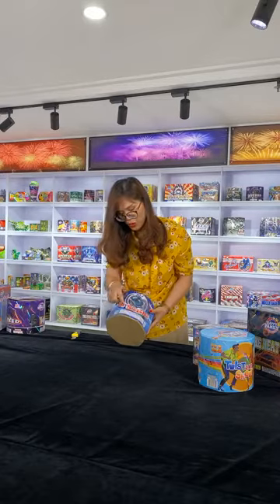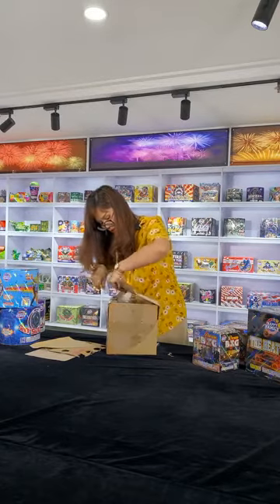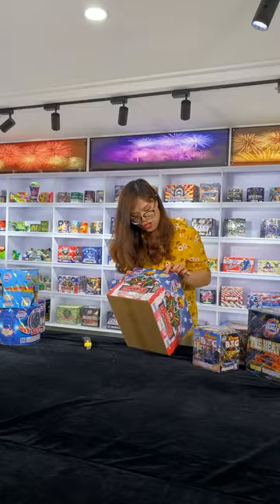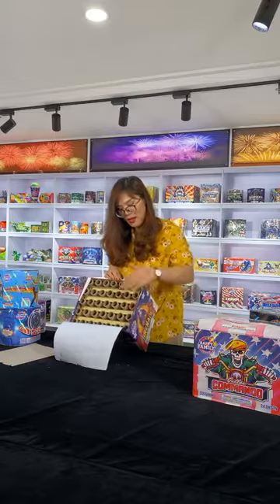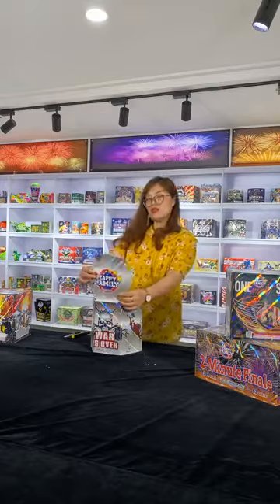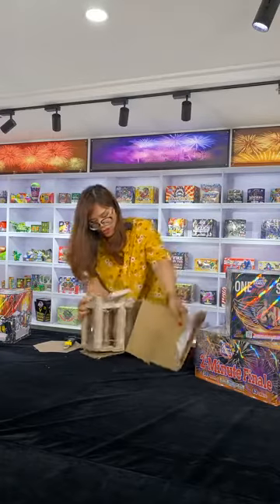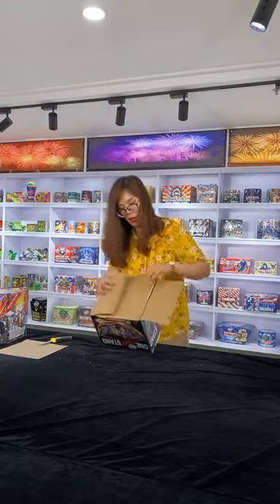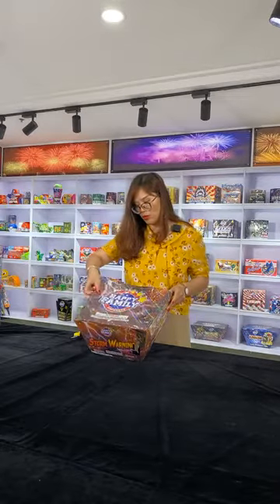200g 500g cakes fireworks 18 items , show pacakage and inside construction Happy Family Fireworks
I am Summer Yang from
Happy Family Fireworks
Direct factory from Liuyang

Top No. 4 in Liuyang fireworks industry
Exporting more than 600 containers per year to all over the world
Have been in the fireworks business for more than 15 years
Factory Number is 49F132